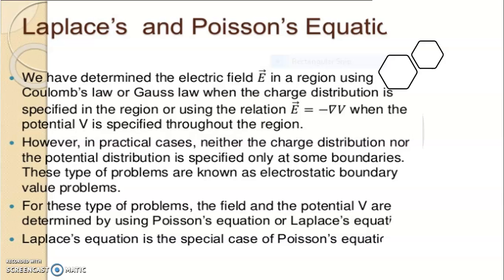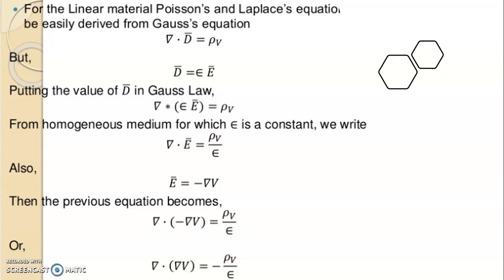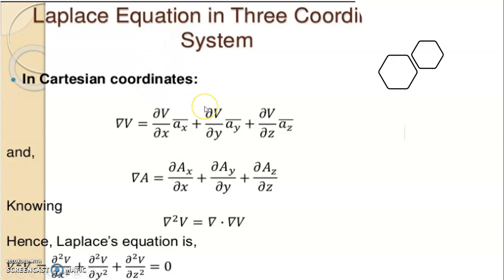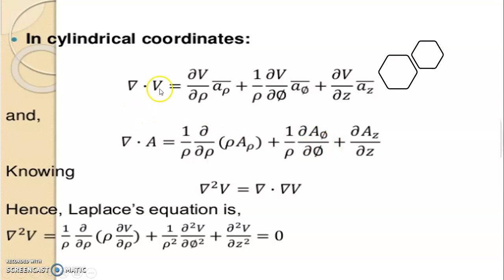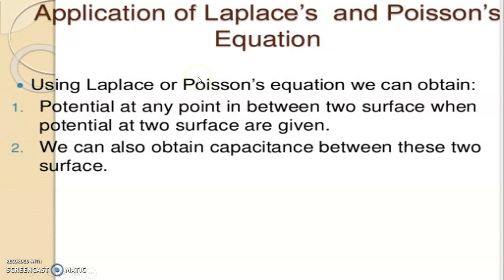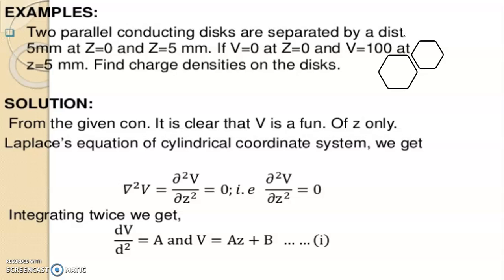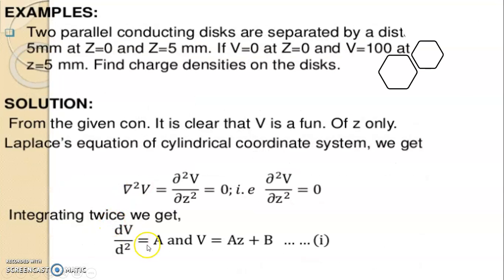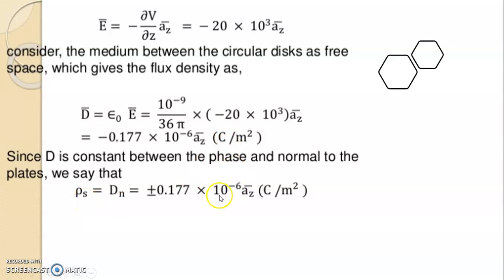poissons and laplace equation part 1